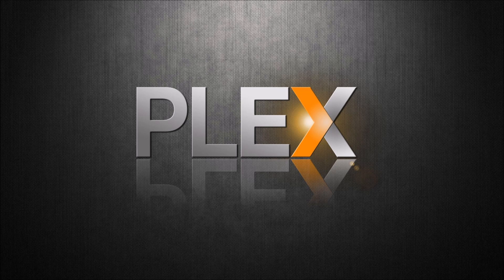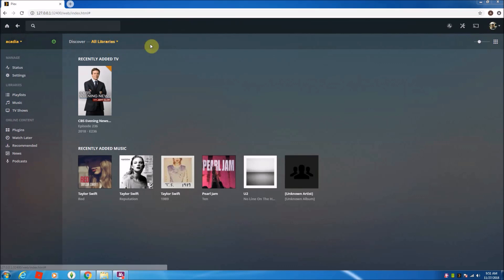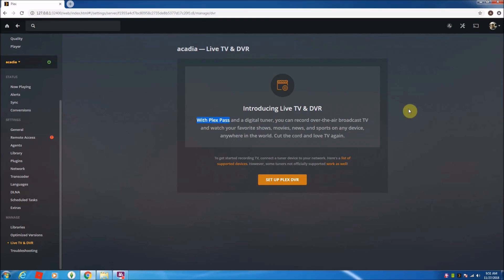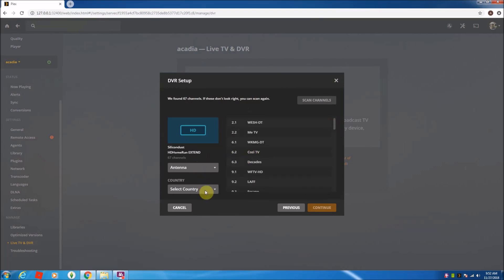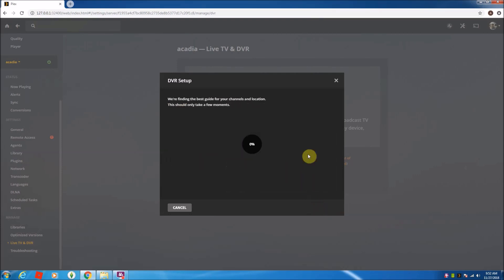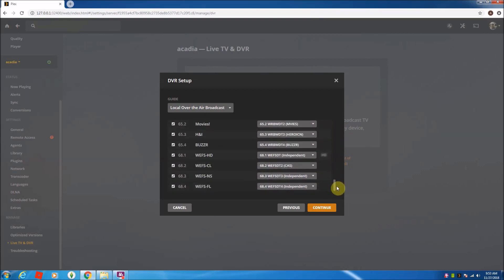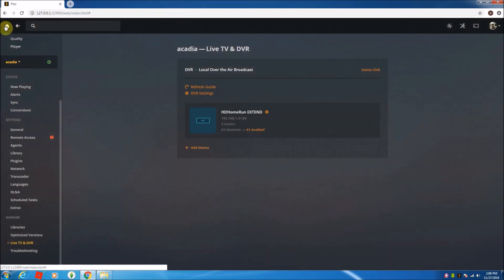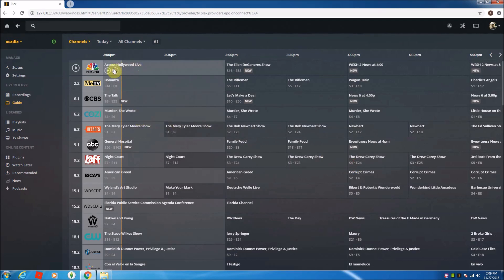Plex Live TV and DVR with HDHomerun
How to configure Plex to view Live OTA TV and DVR.  Must have the following
1.  HDHomerun configured on your network
2.  Plex Media Server running on your network
3.  Plex Pass for DVR functionality.

The Plex Pass is not free.  Must sign up on Plex and log in as part of the Media Server install/start.